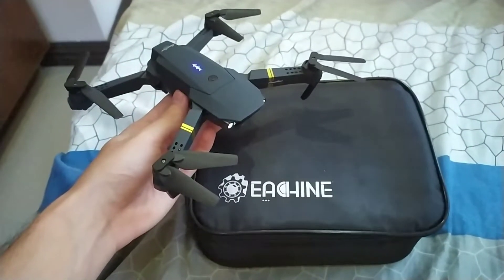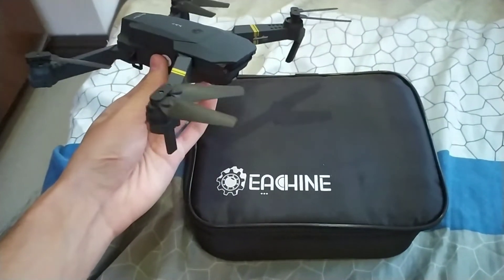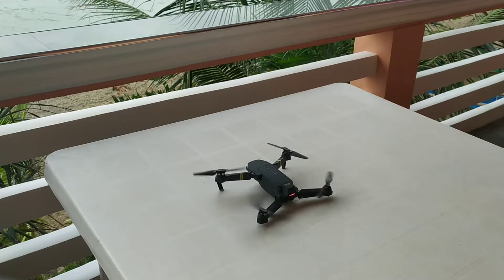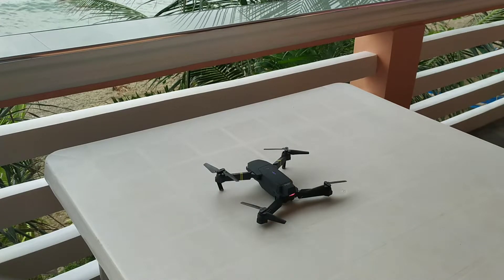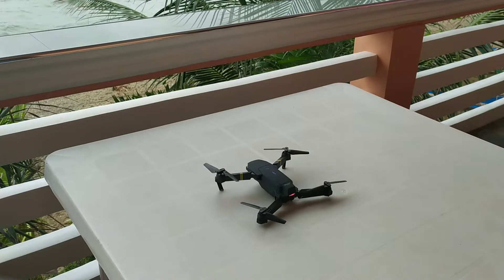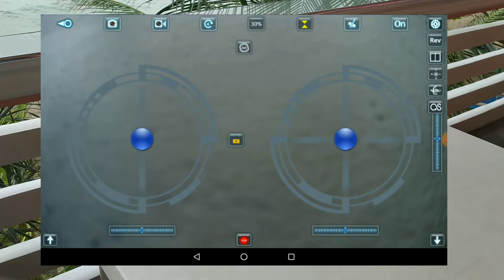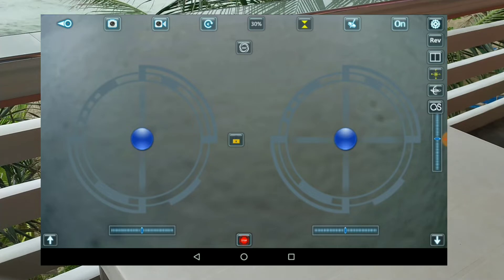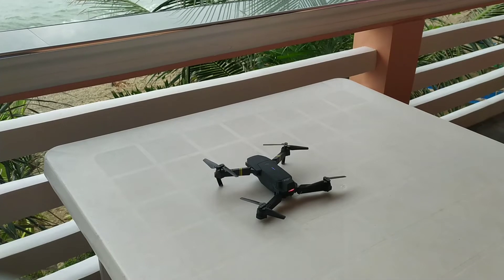How to: Fix the takeoff problem on the Eachine E58 Drone (2 Minute Guide)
Hi Everyone! Today's Tutorial I will be showing you how to fix the takeoff issue on the Eachine E58 Drone. Since I had the same issue and struggled to find a fix myself, I decided to make a detailed tutorial. So people who have the same problem as me can quickly fix there Eachine E58 Drone.

Problem: The Eachine E58 Drone won't take off or won't lift off despite having no wind/or being indoors.

Solution and Fix: Calibration Error, Watch my whole video for a permanent fix.

Some side notes about Eachine E58:
- On the Eachine Manual and online, it tells you that you should download and install the "Eachine FPV" app from google play. However, the app is good, but a similar app called the "JY UFO" is the same app but offers more functionality and a better interface (Bear in mind, in the tutorial I was using the JY UFO app not the Eachine FPV). To download the JY UFO app click this
- If the takeoff is still not working, always try to calibrate the drone on a flat surface (Not on rocks or pillows, etc.)